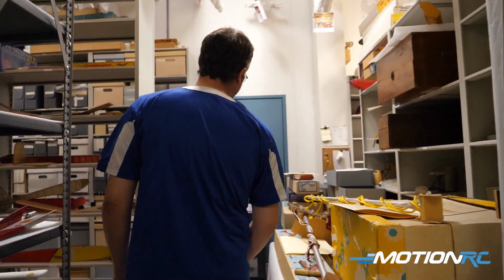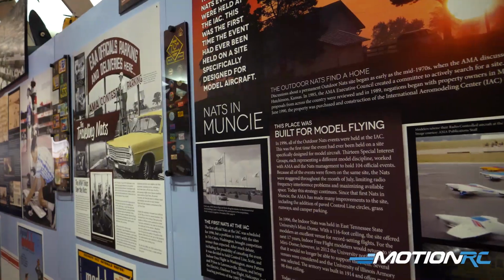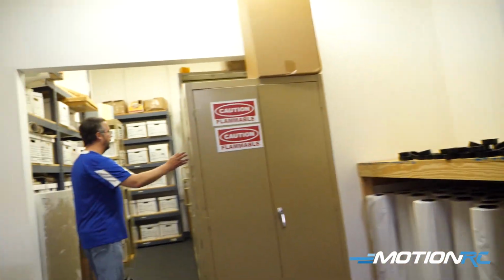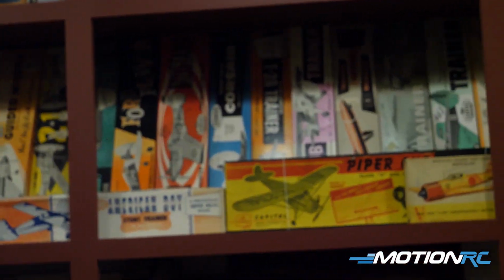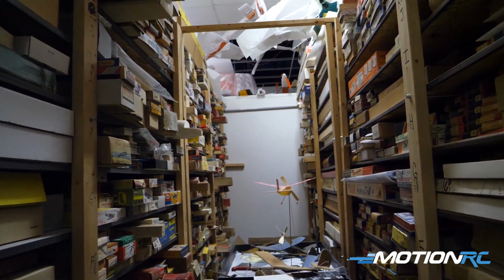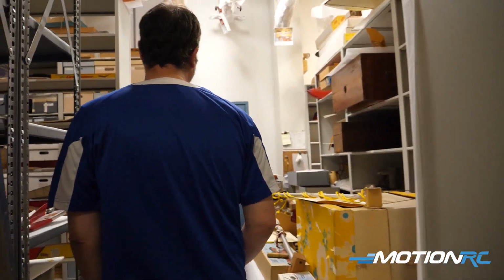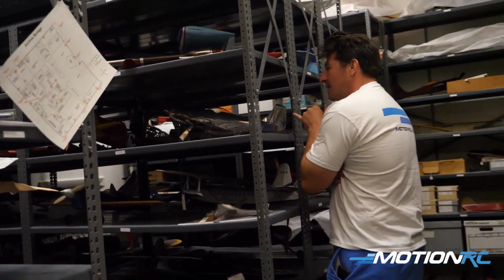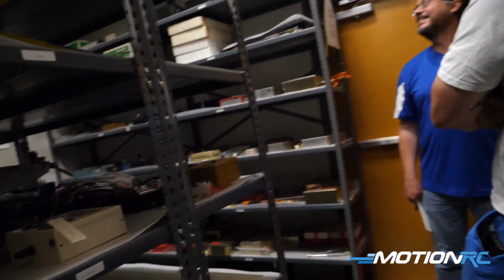National Model Aviation Museum - Motion RC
During the weekend of NEFI 2019 Motion RC got an inside look at the Nation Model Aviation Museum in Muncie, Indiana. Thanks to Michael Smith for showing us around!